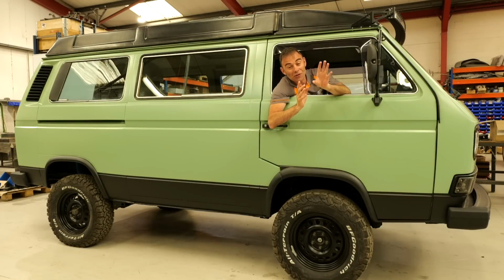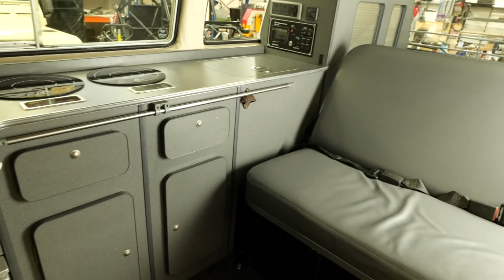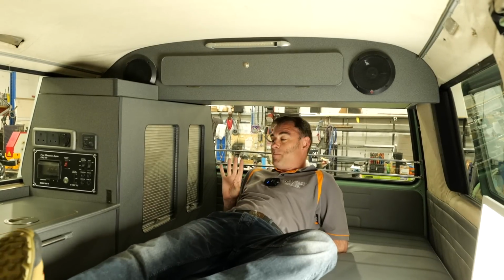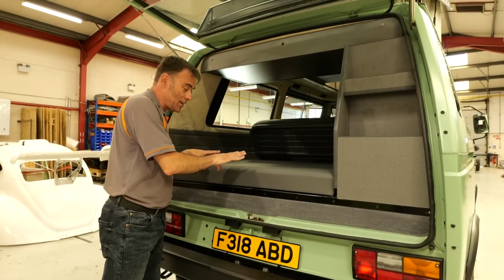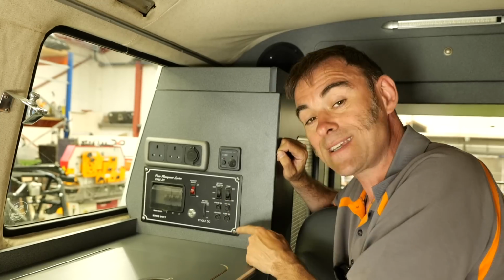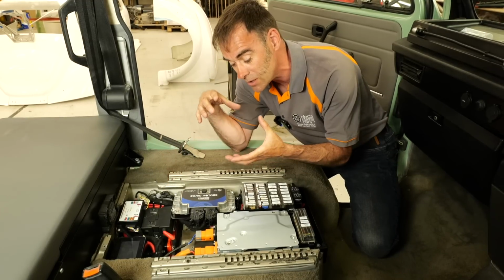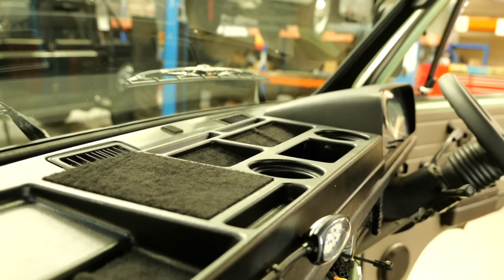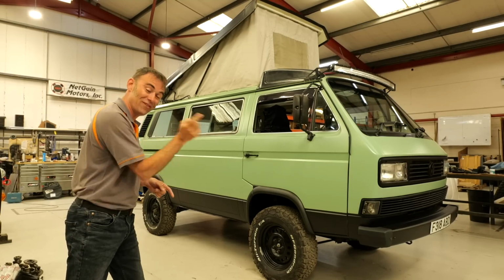Electric VW Syncro camper - Part 2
The electric VW Syncro off road camper is ready to test drive, but before we do it's time to give you a tour of this amazing build. We've kept the awesome 4x4 syncro system as well as adding a 100kWh battery which will enable it to have some  great off road adventures.

This beast also has solar panels, a V2L system as well as all of the internal camping equipment including cooking hobs and fridge running of the main vehicles battery pack. We've also added AC to keep the occupants from melting when they adventure into hotter climates and power steering to make the drive a little easier.